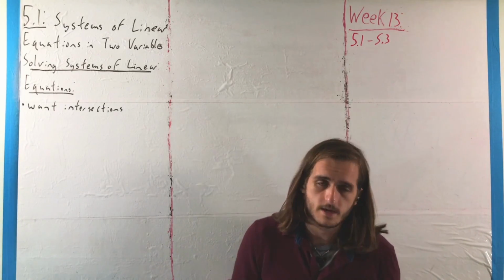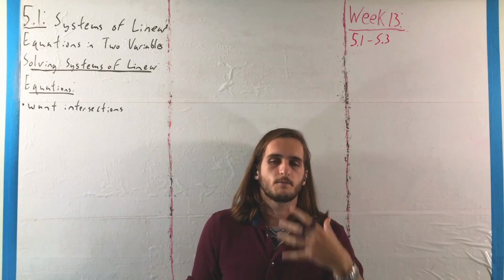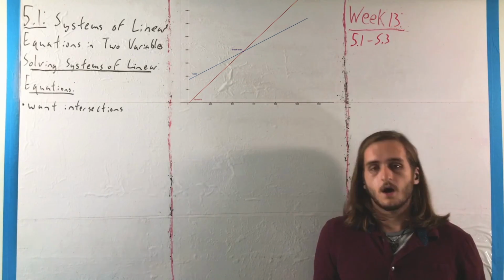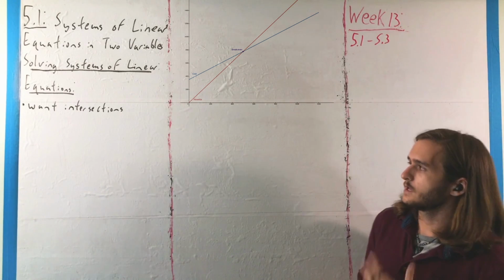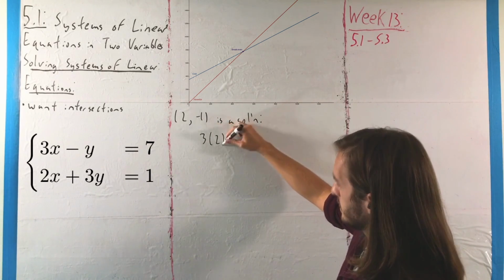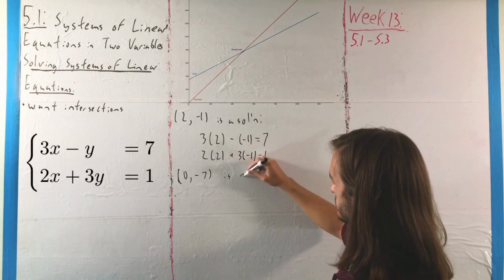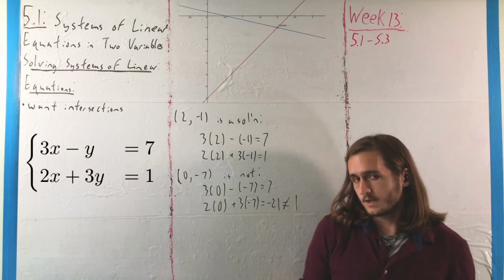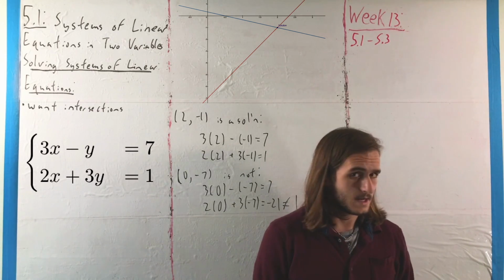5.1: Solving Systems of Linear Equations